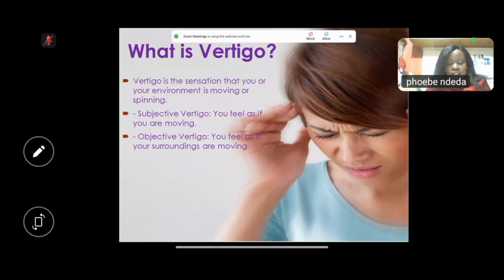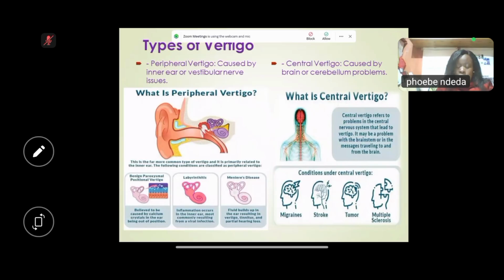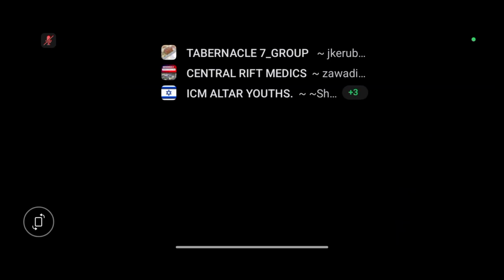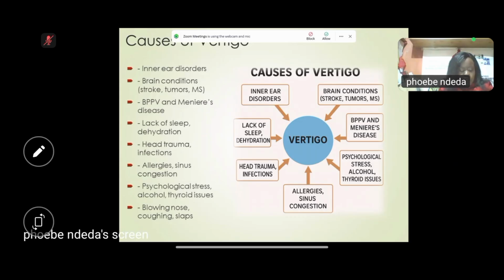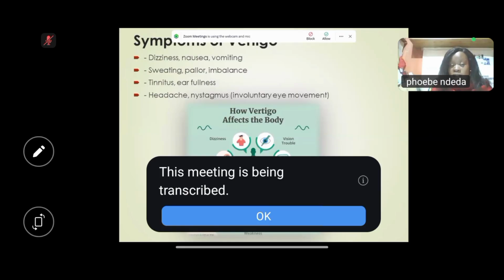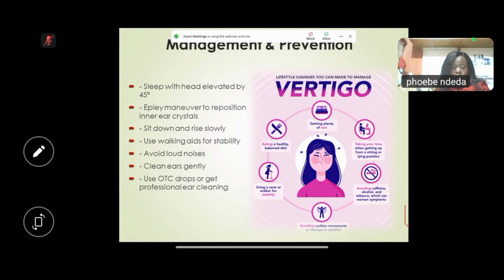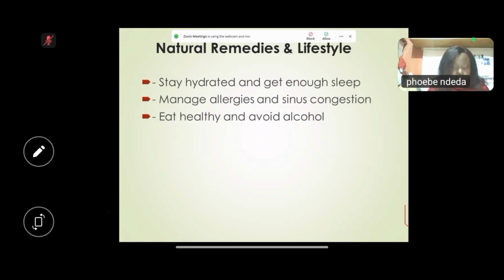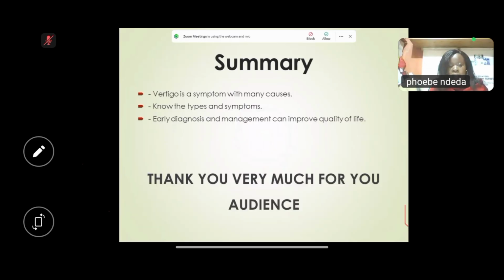Understanding Vertigo: Types, Causes, Symptoms & Treatment | Green World Kenya Health Training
Welcome to Green World International Africa.
In this educational health training, Phoebe Ndeda, Africa Region Kenya Trainer, explains Vertigo, a condition that causes a false sensation of spinning or movement even when a person is standing still.
In this session you will learn:
What vertigo is
Types of vertigo
Causes of vertigo
Common signs and symptoms
Diagnosis
Treatment options
Prevention tips